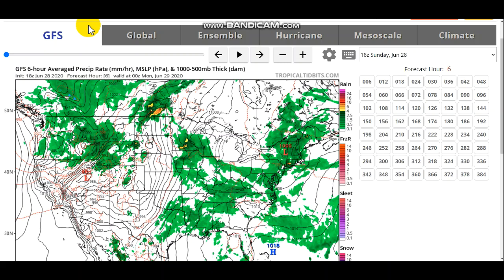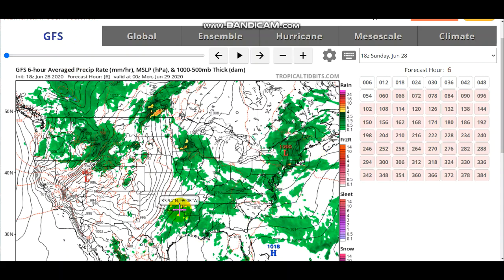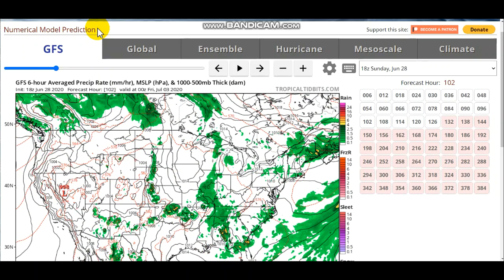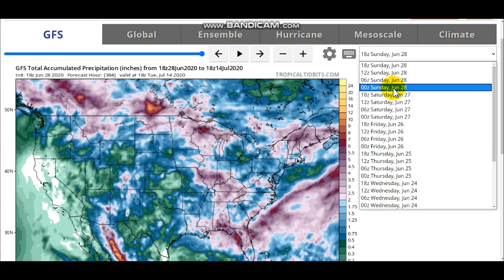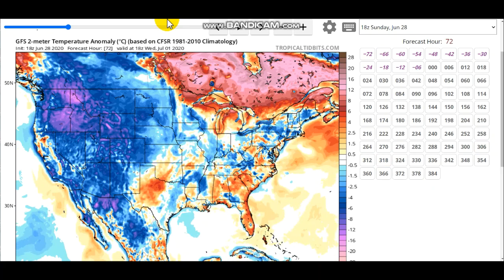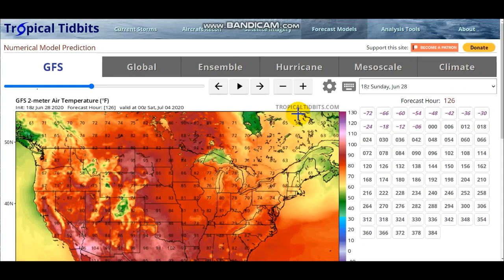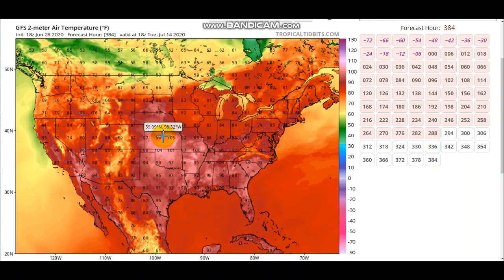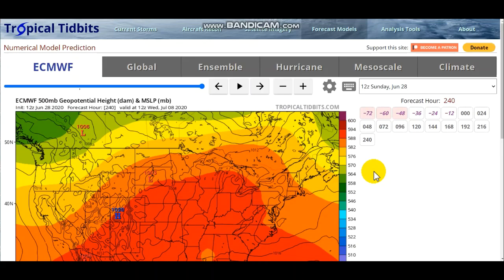Large Summer Storm System To Bring Waves Of Showers And Thunderstorms